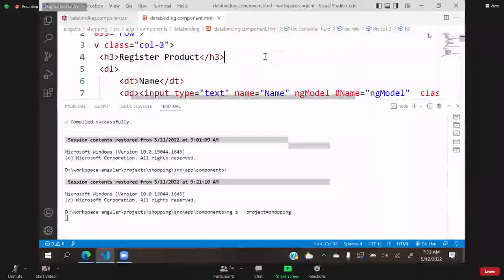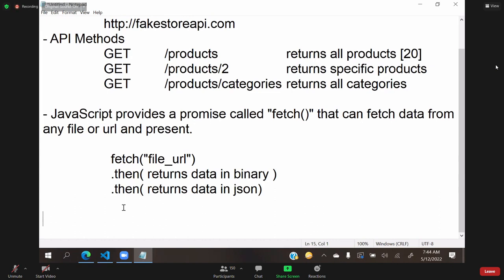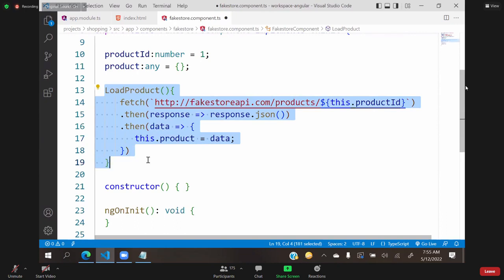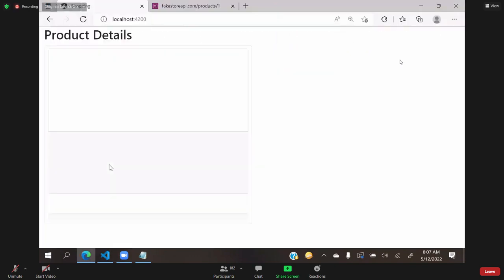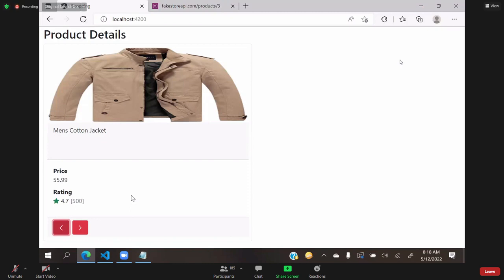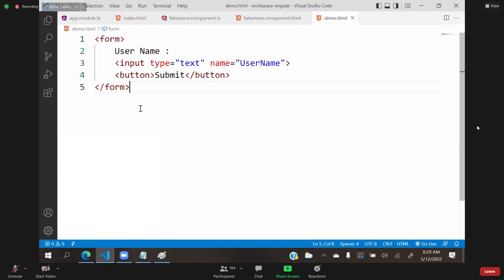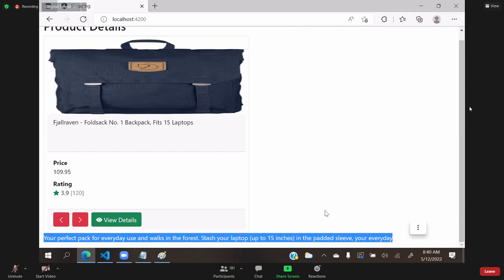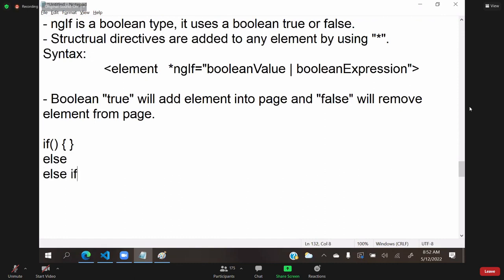12 05 2022 Angular